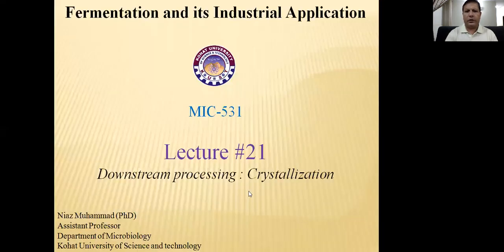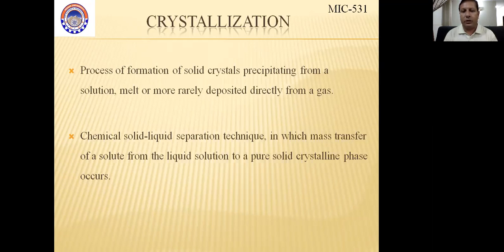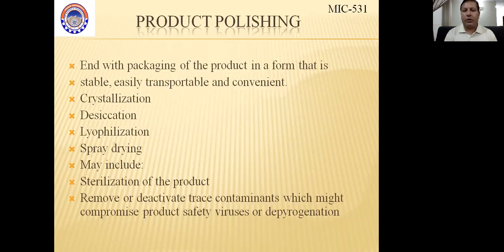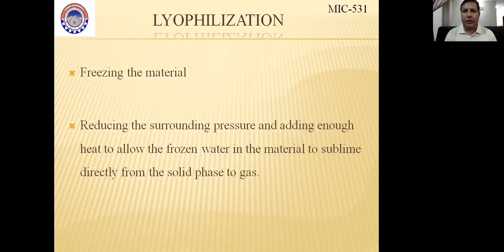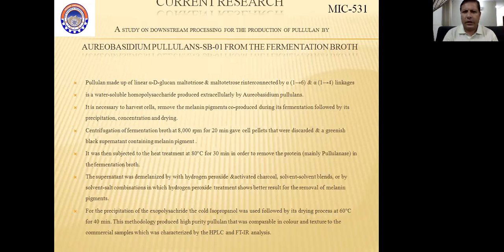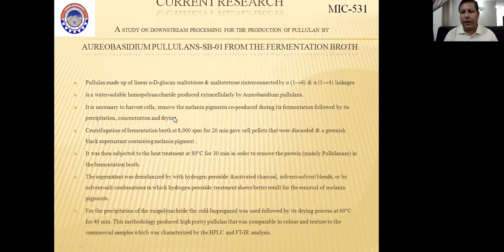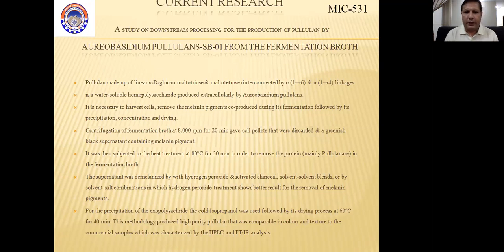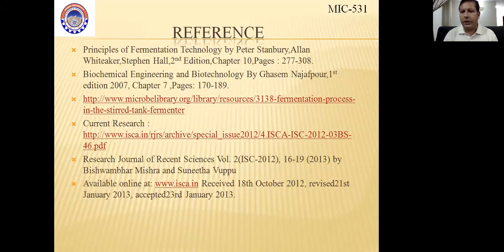FACULTY121 MIC531 KUST2020 L21 P3 Crystallization &lypholyzation